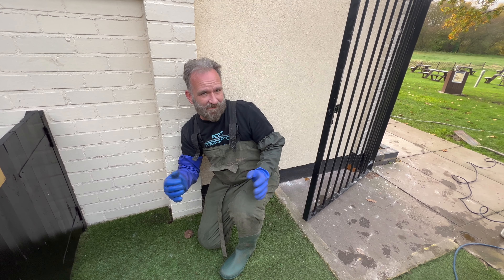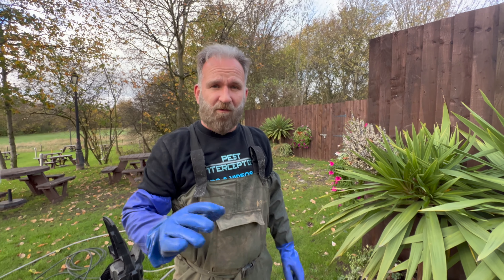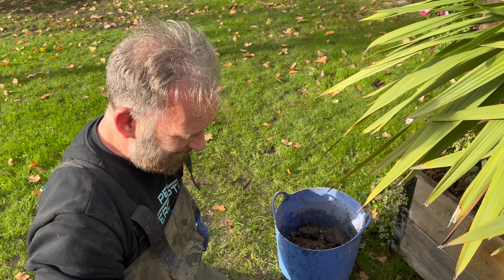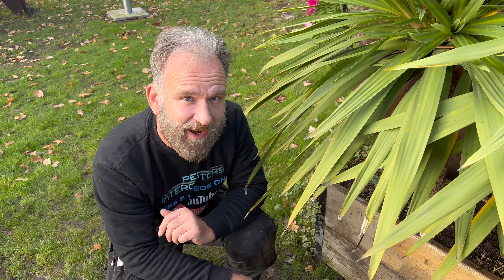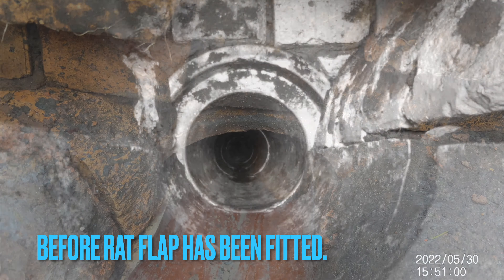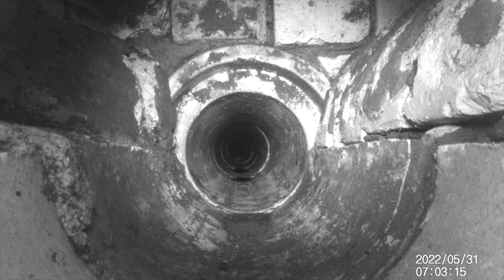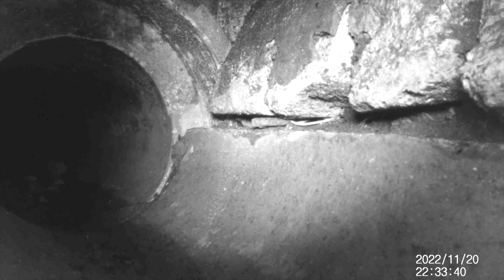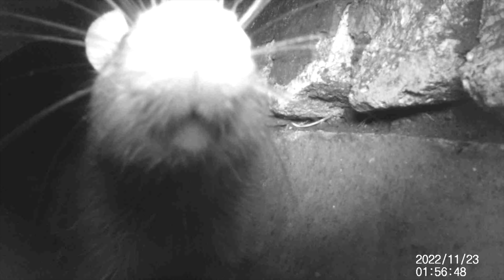How to GET RID OF RATS without HARM!!! DO THIS - Vegan Pest Control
DON'T WANT TO KILL RATS? NON-LETHAL RAT CONTROL.
Try this if you have a rat problem.
This video shows you JUST ONE of the many techniques the Pest Interceptors use to get rid of rats in a vegan friendly way.
RAT FRIENDLY = VEGAN FRIENDLY

On this rat infestation we use a rat flap to stop rats coming up from the sewers. When the rats can't get out of the sewer through the one way rat flap valve they just carry on their ratty lives where they belong, in the sewers...not in your house, or in this case a Pub.

WE COVER THE WHOLE OF THE U.K. with our RAT FREE LIFETIME GUARANTEE service!!!

1. (SUBJECT line at top of the email)
     I want a Rat Free Lifetime Guarantee because I need a permanent solution.
2. Name, address and post code.
3. A brief history of the problem.

STOP being terrorised by RATS, START by a getting a RAT FREE LIFETIME GUARANTEE now.

Want to try to get rid of pests yourself? DIY PEST CONTROL!